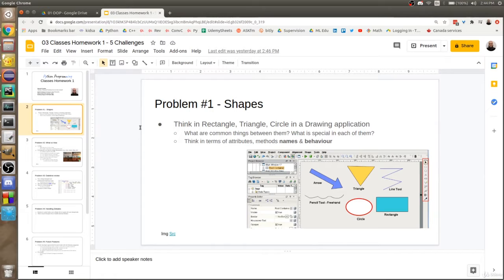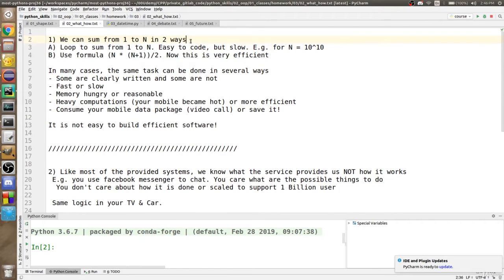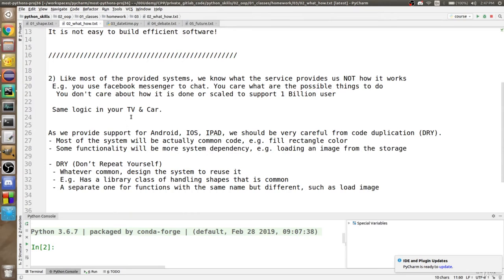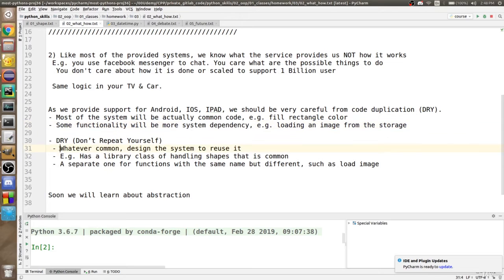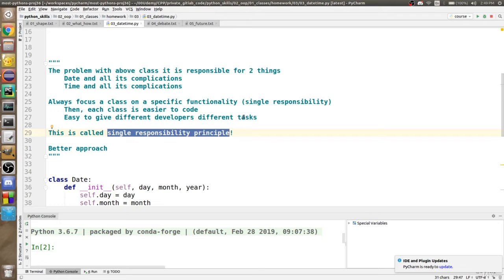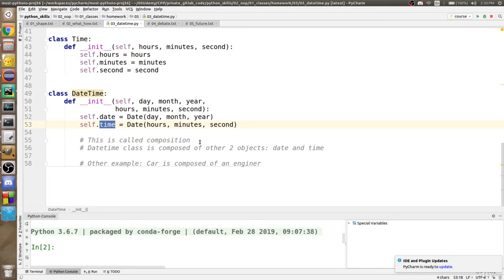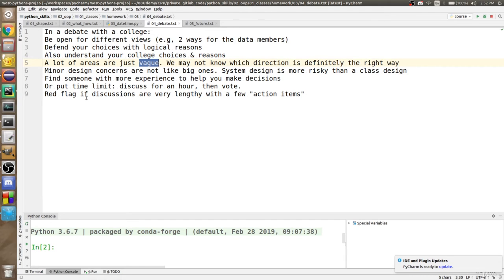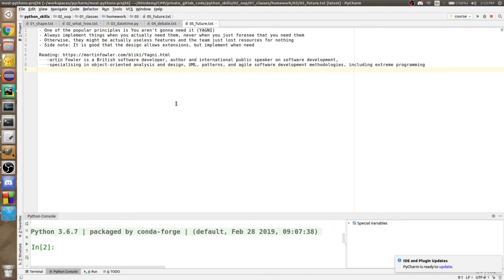Classes Homework 1 Solutions [Mastering 4 critical SKILLS using Python]